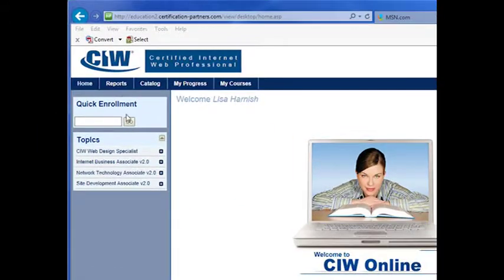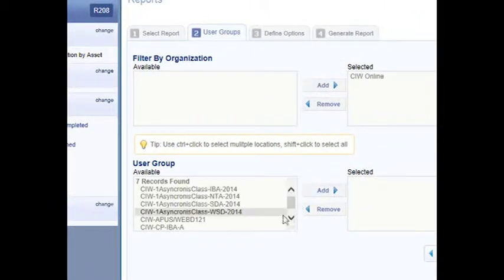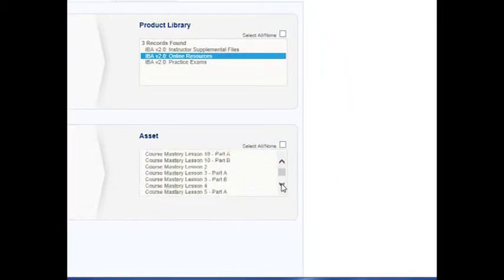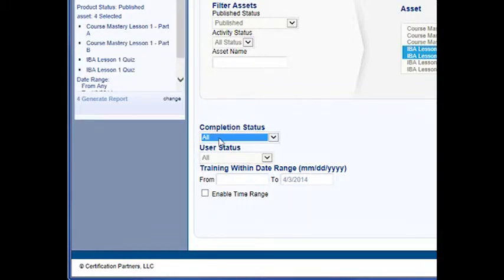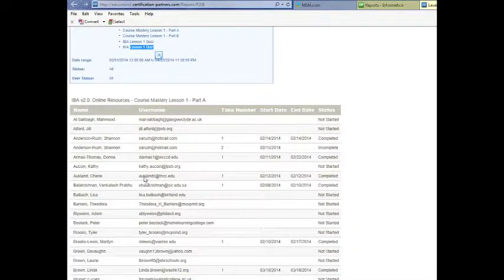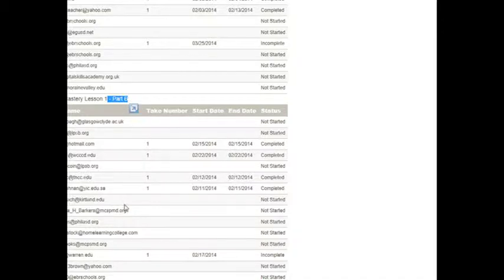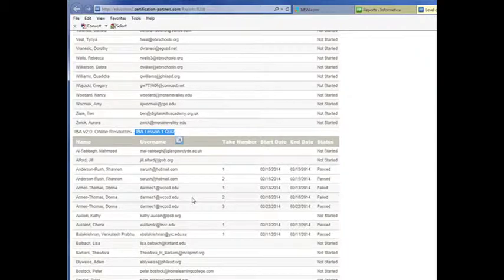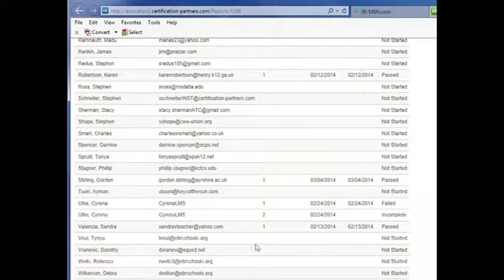CIW Online Report R208 Level of Completion by Asset